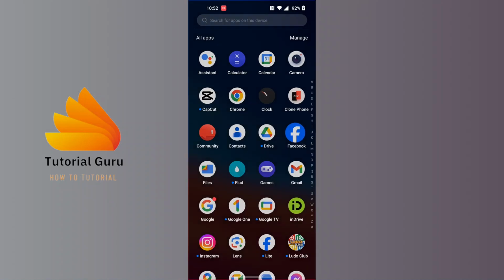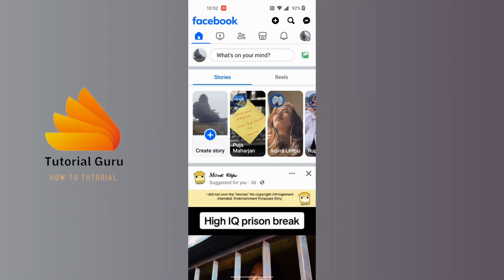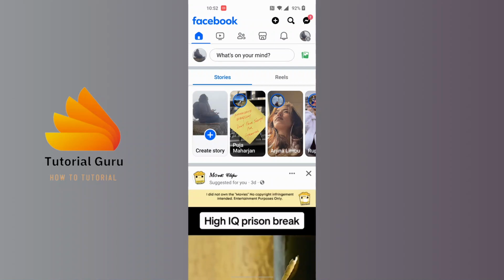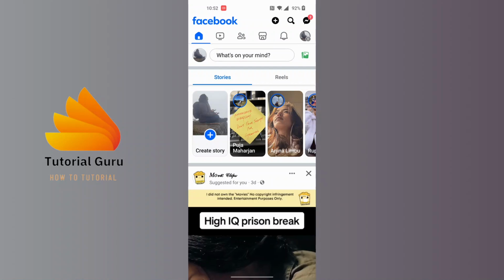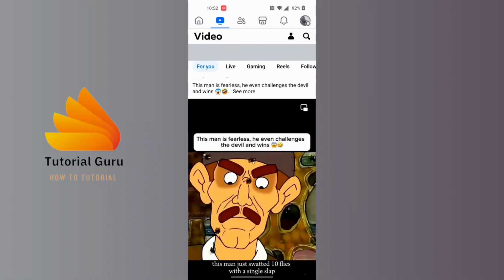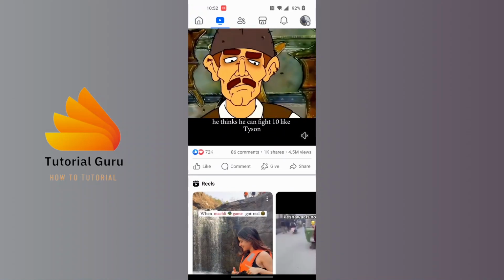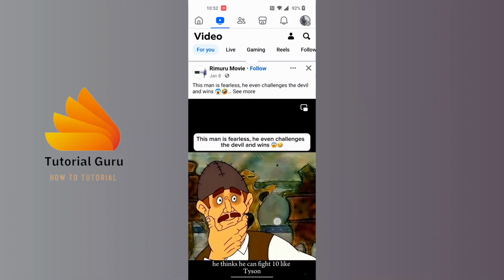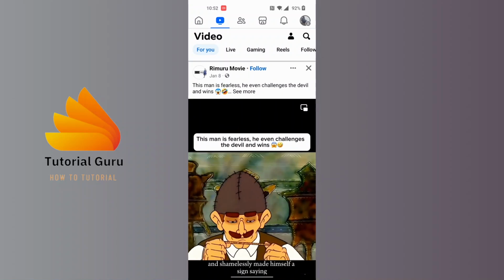How to Download Facebook Videos?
How to Download Facebook Videos? | TutorialGuruDev

Welcome to TutorialGuruDev, your trusted source for simplified tech tutorials! If you've ever come across a video on Facebook that you'd like to save for offline viewing or sharing, you'll be glad to know that downloading Facebook videos is possible. In this tutorial, we'll guide you through the steps to download Facebook videos to your device, allowing you to enjoy them anytime, anywhere.